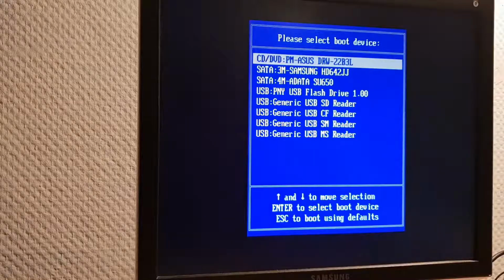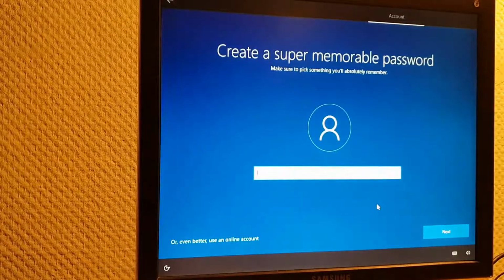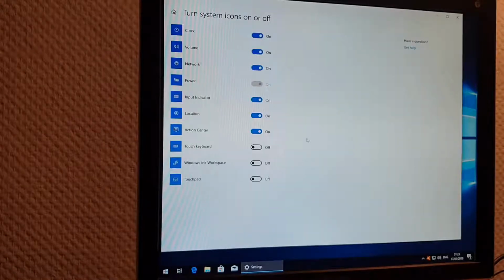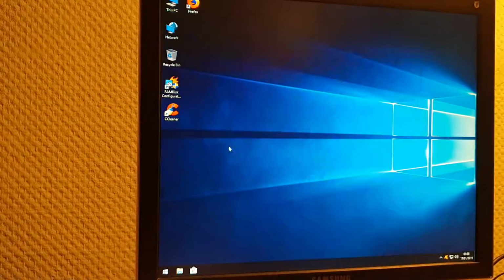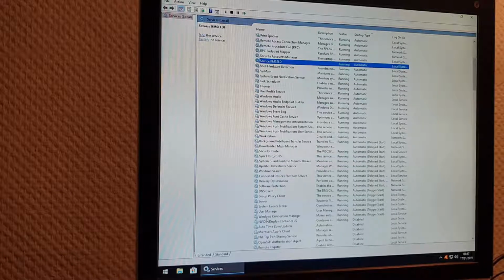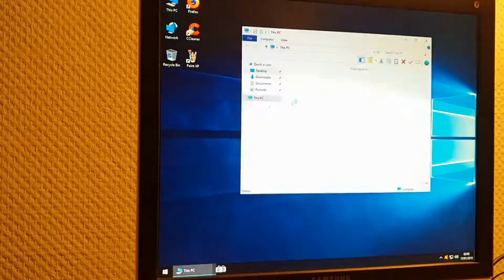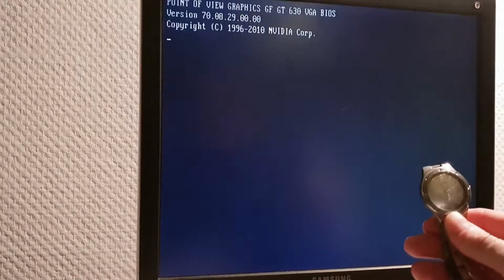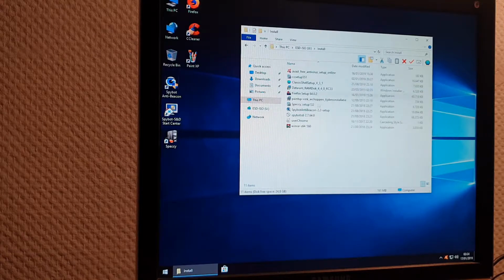A better Windows 10 is possible part 2/2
Windows 10, some people hate it, some love it. It depends on how you deal with it. If you are not very familiar with Windows 10 then the Operating System will do everything it can to give you ads and it will collect a lot of your privacy information. In this two parter video I obtained a cheap pc, and in the first video I will do the hardware part. In part 2 (this video), I will extensively deep into Windows 10 to show YOU how to adjust the OS so it will not bother you anymore with adds or steal your private information.

1. Avast AntiVirus:
2. Crap Cleaner:
3. Classic Shell
4. Dataram Ramdisk (freeware somewhat older )version up to 4GB
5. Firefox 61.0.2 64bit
6. Paint XP
7. Speccy
8. SpyBot Anti Beacon
9. SpyBot Search & Destroy
10. UserChrome.css
11. WinRAR 64bit